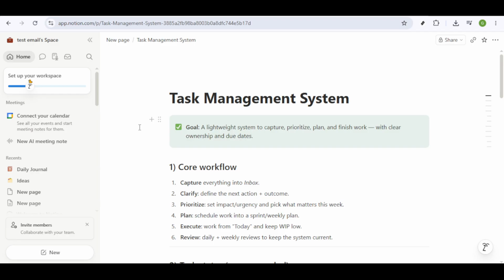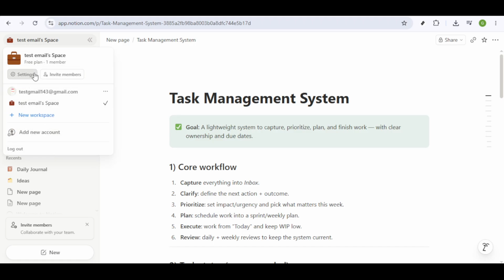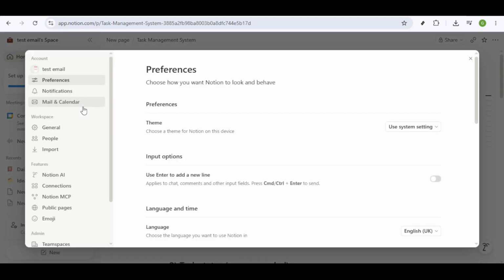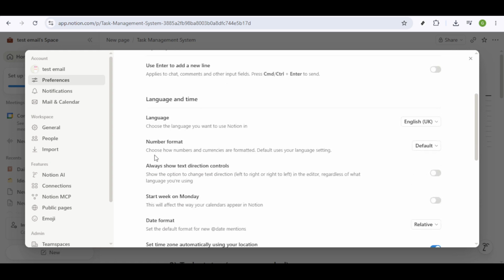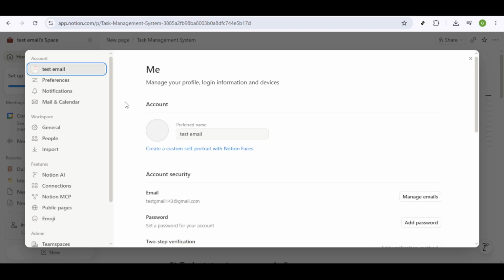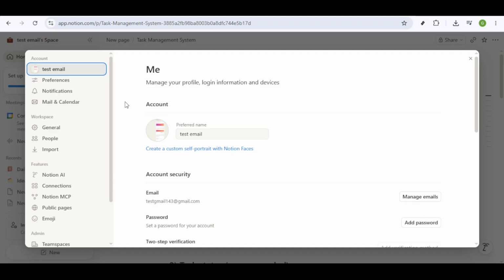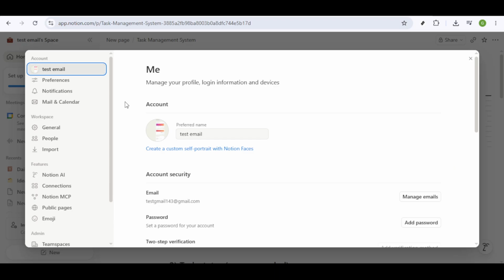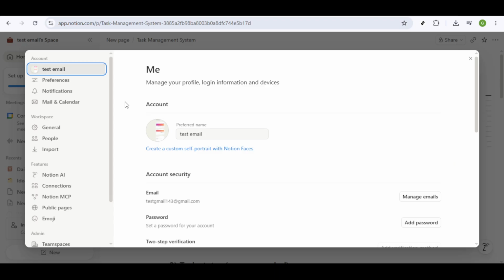How To Disable AI In Notion